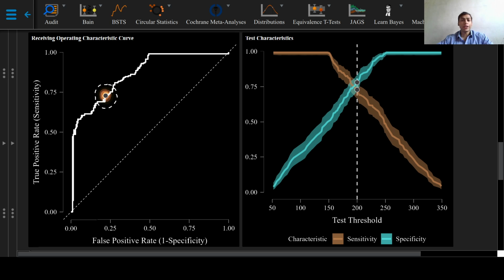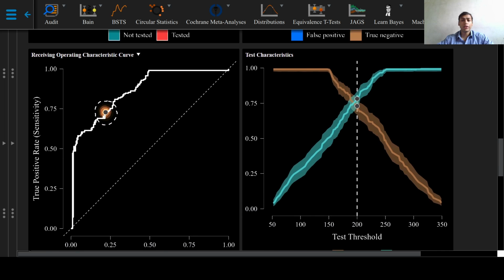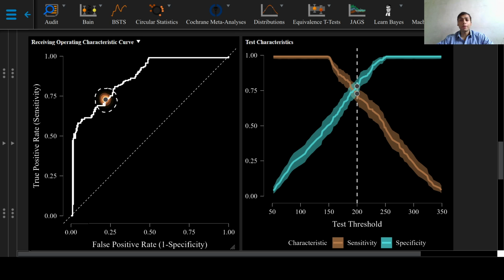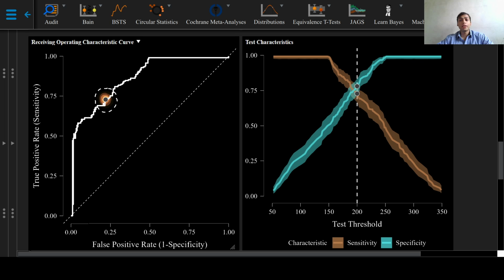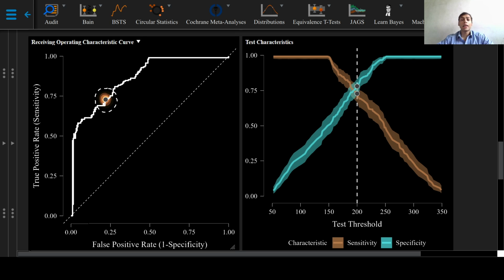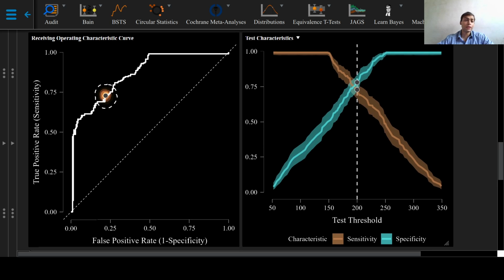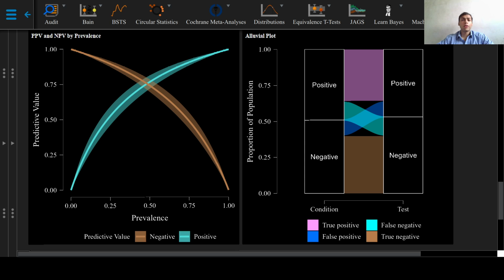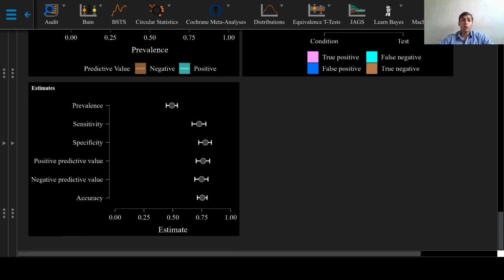3. Bayesian binary classification/Diagnosticity of a test - Plots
This video demonstrates all the plotting options for the Bayesian binary classification in JASP.

This video series is all about Bayesian binary classification of a dichotomous outcome, and analyzing the diagnosticity of a test. Suppose we invent a new test, and want to get data regarding the diagnostic abilities of the test (ie, sensitivity, specificity, positive predictive value, negative predictive value, accuracy etc), we can do so in JASP by selecting the Learn Bayes dropdown option and select the binary classification option. This video illustrates a very important concept known as "the fallacy of the inverse", where novices usually incorrectly equate the sensitivity to the positive predictive value. Check out the playlist to know more!